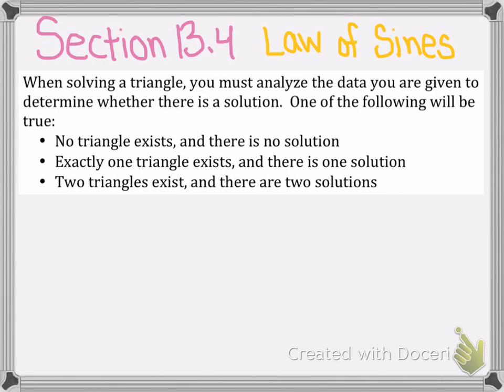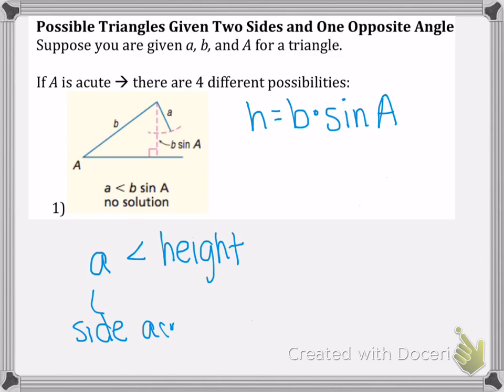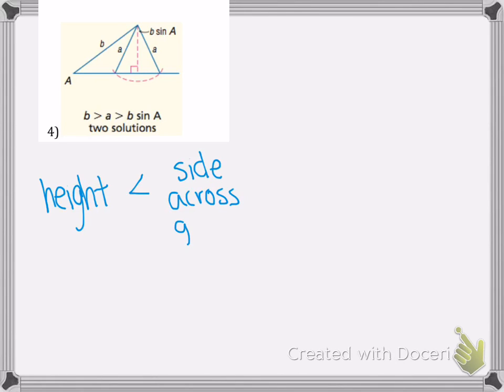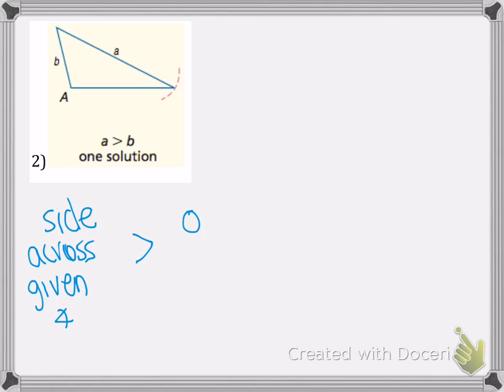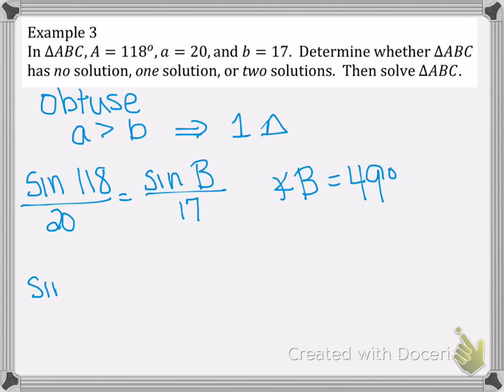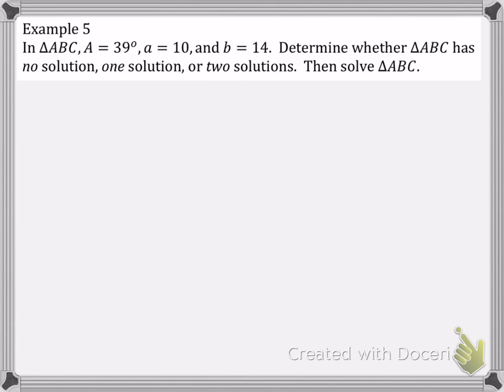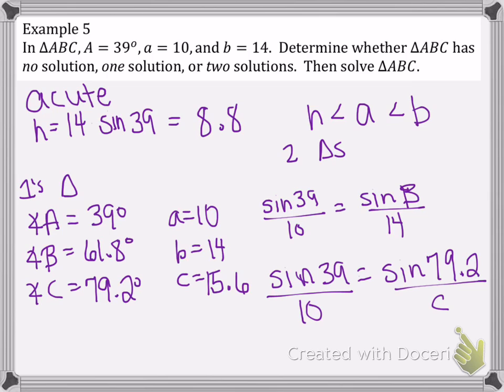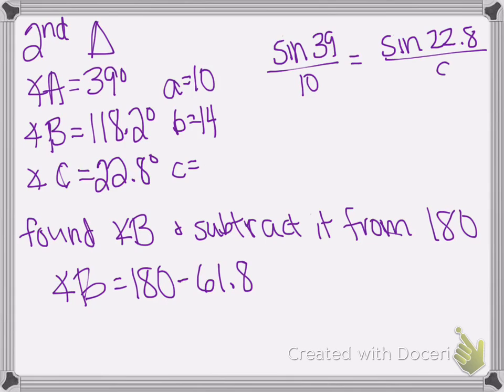Chapter 13 (Section 13.4)